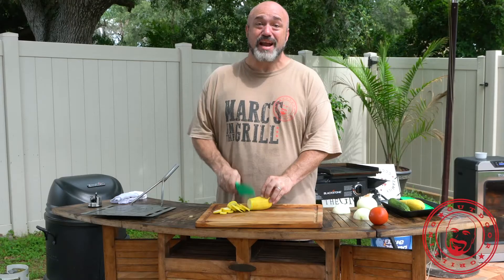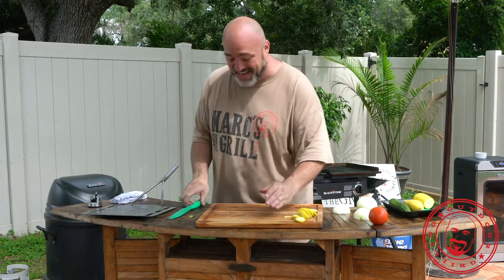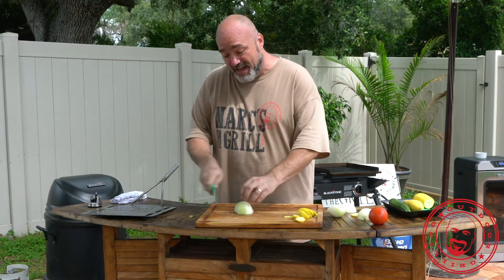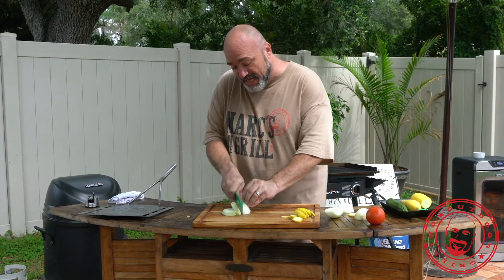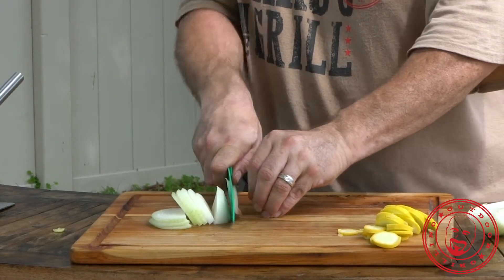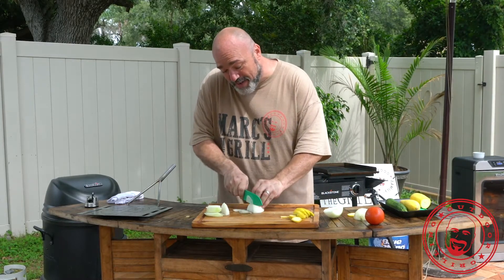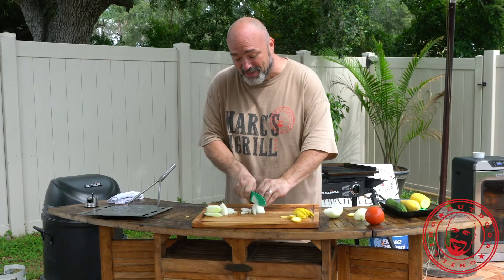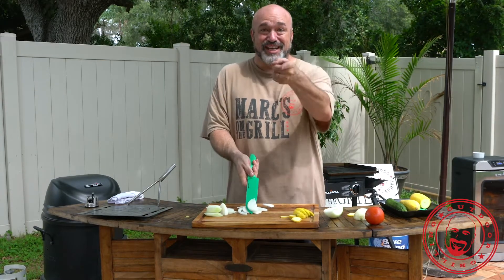How To Slice Onions: A better way from Marc's on the Grill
Perfectly sliced onions, every time!

Want to get perfectly sliced onions with that sharp knife of yours?

Everyone who loves outdoor cooking knows the problem of evenly slicing the whole onion
In this video, I’ll share my trick to get it right

➡ About M.O.T.G

One of the most recognizable Grilling and Kitchen TV Pitchmen in the World, Marc Gill is going unplugged and at home, doing what he loves most Barbequing, Smoking, Grilling, Braising, Su Vide, I mean cooking and feeding family and friends.

➡ Follow Marc

➡ Contact Marc